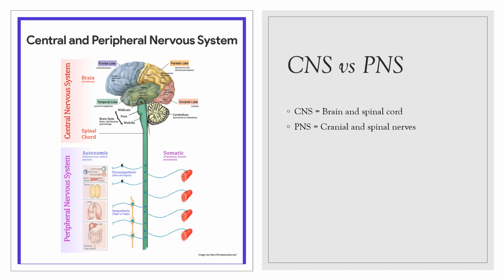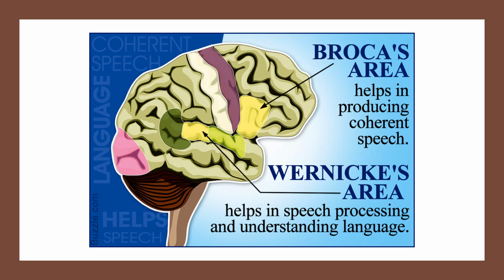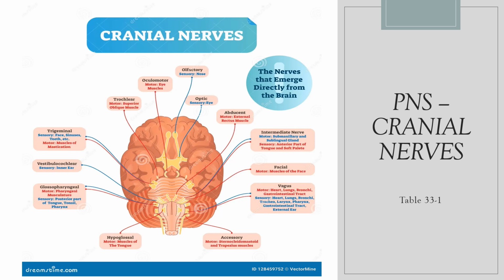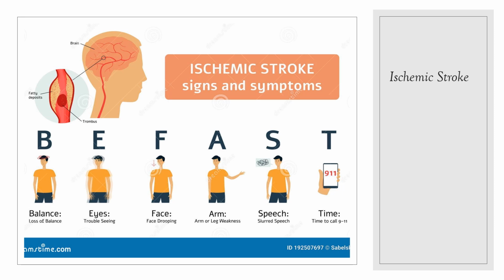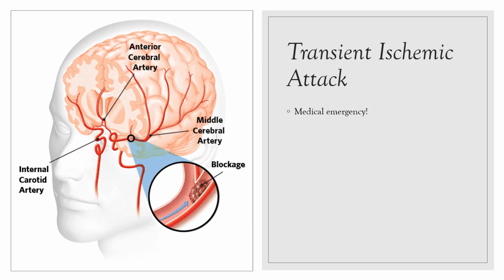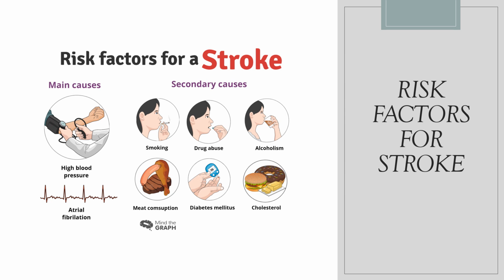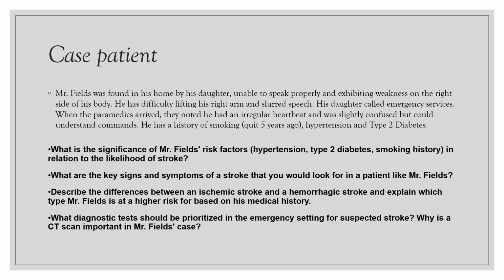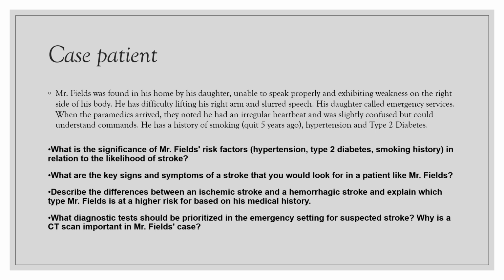NURS 5329 Ch 33 Cerebrovascular Disorders